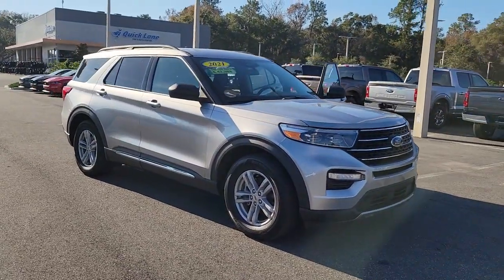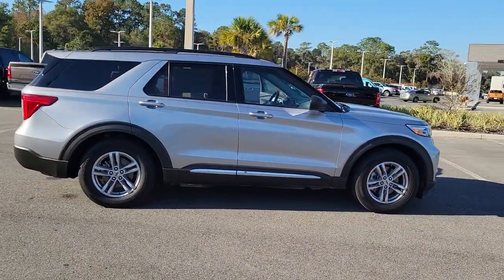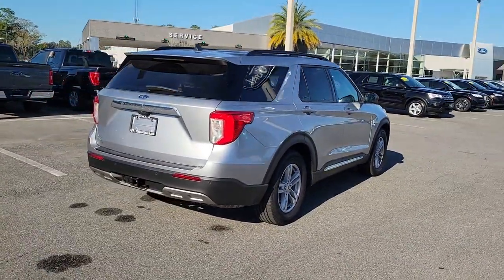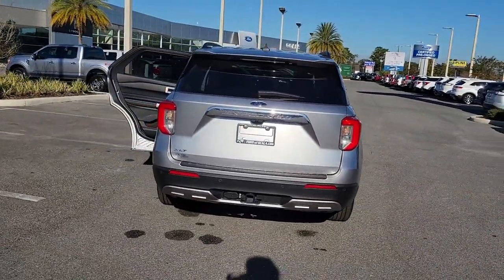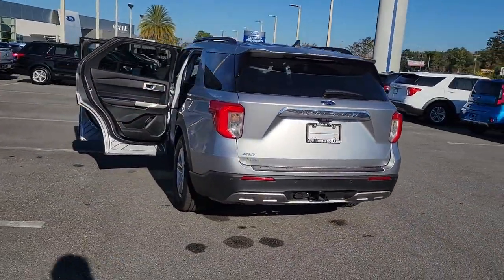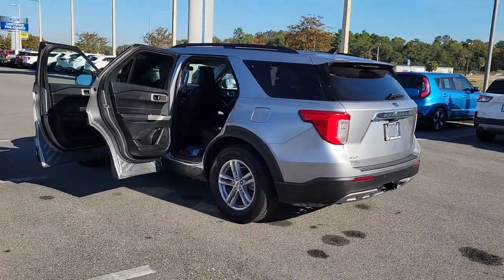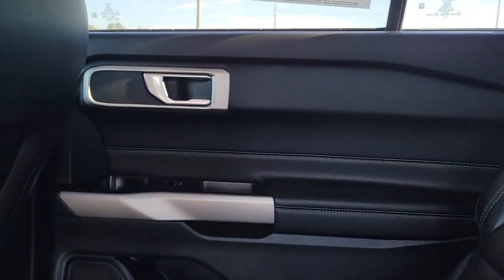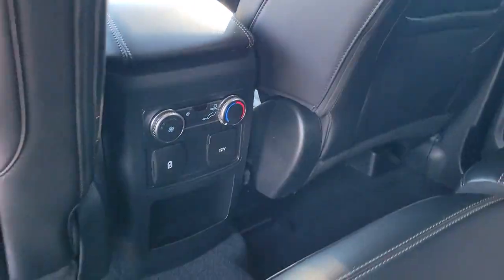2021 Ford Explorer Gainesville, Silver Springs, Starke, Middleboro, High Springs, FL R21009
Iconic Silver Metallic Used 2021 Ford Explorer available in Ocala, Florida at Ford of Ocala. Servicing the Gainesville, Silver Springs, Starke, Middleboro, High Springs, FL area.

This 2021 Ford Explorer XLT in Iconic Silver Metallic features: Explorer XLT, 2.3L EcoBoost I-4, RWD, Acoustic-Laminated Front Side Windows, ActiveX Captain's Chairs, Auto High-beam Headlights, Automatic temperature control, Class III Trailer Tow Package, Equipment Group 202A, Evasive Steering Assist, Ford Co-Pilot360 Assist+, Four wheel independent suspension, Heated Steering Wheel, Intelligent Adaptive Cruise Control, LED Fog Lamps, Navigation System, Power Liftgate, Remote Start System, SelectShift Capability w/Paddle Shifters, Speed Sign Recognition, Voice-Activated Touchscreen Navigation System, Wheels: 18 5-Spoke Sparkle Silver-Painted Alum. RWD Certified.21/28 City/Highway MPGFord Gold Certified Details:* Warranty Deductible: $100* Vehicle History* Transferable Warranty* Roadside Assistance* Powertrain Limited Warranty: 84 Month/100,000 Mile (whichever comes first) from original in-service date* 172 Point Inspection* Limited Warranty: 12 Month/12,000 Mile (whichever comes first) after new car warranty expires or from certified purchase date* and 22,000 FordPass Rewards Points to use toward first two maintenance visits
EQUIPMENT GROUP 202A  -inc: Heated Steering Wheel  Acoustic-Laminated Front Side Windows  LED Fog Lamps  silver-painted front skid plate elements  Remote Start System,Turbocharged,Rear Wheel Drive,Power Steering,ABS,4-Wheel Disc Brakes,Brake Assist,Aluminum Wheels,Tires - Front All-Season,Tires - Rear All-Season,Temporary Spare Tire,Heated Mirrors,Power Mirror(s),Rear Defrost,Privacy Glass,Intermittent Wipers,Variable Speed Intermittent Wipers,Rear Spoiler,Remote Trunk Release,Power Liftgate,Power Door Locks,Daytime Running Lights,Automatic Headlights,LED Headlights,Automatic Highbeams,AM/FM Stereo,Satellite Radio,Requires Subscription,MP3 Player,Steering Wheel Audio Controls,Hard Disk Drive Media Storage,MP3 Player,Telematics,Auxiliary Audio Input,Smart Device Integration,Requires Subscription,Bluetooth Connection,Bucket Seats,Rear Bucket Seats,Adjustable Steering Wheel,Trip Computer,Power Windows,3rd Row Seat,Leather Steering Wheel,Keyless Entry,Power Door Locks,Keyless Start,Keyless Entry,Power Door Locks,Cruise Control,Climate Control,Multi-Zone A/C,A/C,A/C,Rear A/C,Power Driver Seat,Power Passenger Seat,Cloth Seats,Bucket Seats,Driver Adjustable Lumbar,Driver Vanity Mirror,Passenger Vanity Mirror,Driver Illuminated Vanity Mirror,Passenger Illuminated Visor Mirror,Floor Mats,Keyless Start,Keyless Entry,Power Door Locks,Remote Engine Start,WiFi Hotspot,Smart Device Integration,Requires Subscription,Power Windows,Power Door Locks,Trip Computer,Heated Front Seat(s),Engine Immobilizer,Security System,Traction Control,Stability Control,Traction Control,Front Side Air Bag,Rear Parking Aid,Blind Spot Monitor,Cross-Traffic Alert,Lane Departure Warning,Lane Keeping Assist,Lane Departure Warning,Front Collision Mitigation,Driver Monitoring,Tire Pressure Monitor,Driver Air Bag,Passenger Air Bag,Front Head Air Bag,Rear Head Air Bag,Passenger Air Bag Sensor,Knee Air Bag,Driver Restriction Features,Child Safety Locks,Back-Up Camera